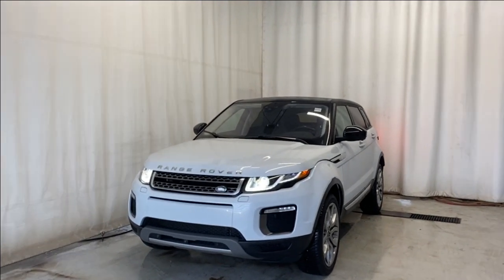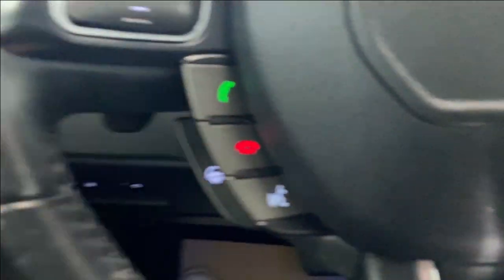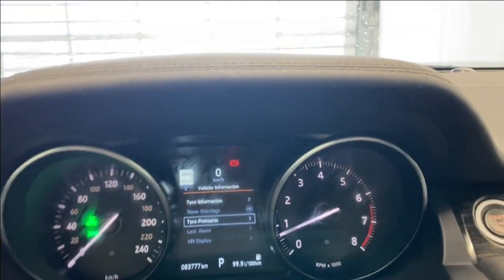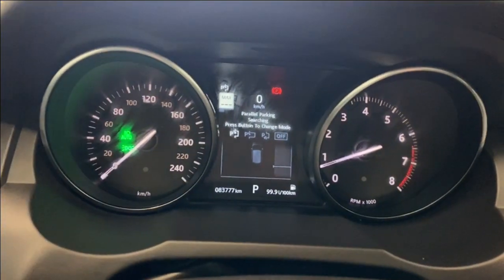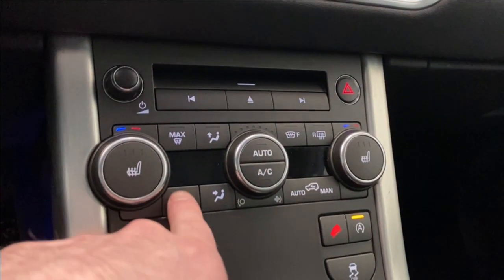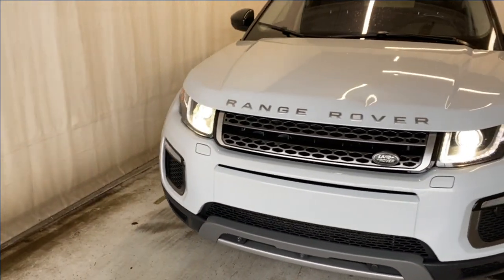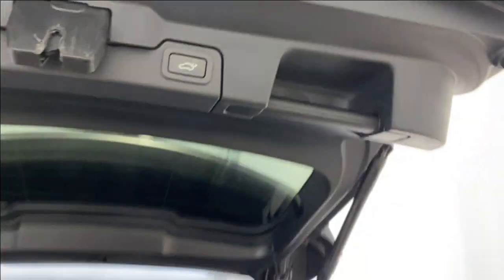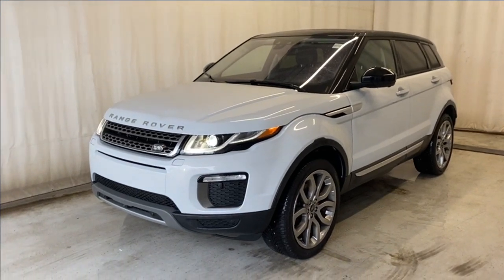2016 Land Rover Range Rover Evoque HSE AWD Review - Park Mazda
Stock #168373

The 2016 Land Rover Range Rover Evoque HSE AWD in Fuji White is the prestigious choice with capability and comfort! Powered by a TurboCharged 2.0 Liter 4 Cylinder that offers 240hp while paired with a responsive 9 Speed Automatic transmission and Terrain Response. With this All Wheel Drive SUV, score near approximately 7.8L/100km on the highway, and appreciate the sure-footed confidence and impressive acceleration that can only be delivered by Land Rover! The Evoque HSE has an aerodynamic silhouette that's designed to turn heads with prominent alloy wheels, xenon headlights with LED lighting, a panoramic glass roof, and a power liftgate.